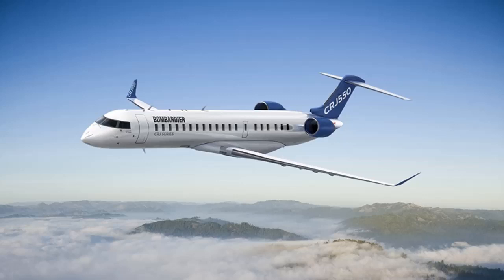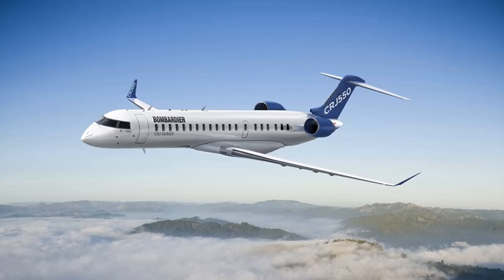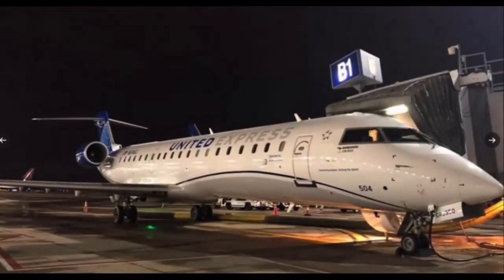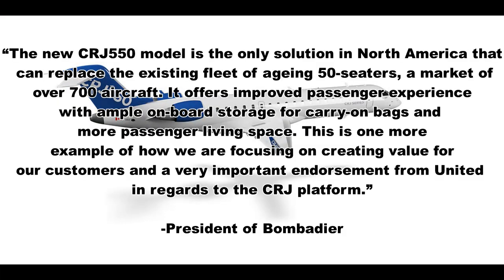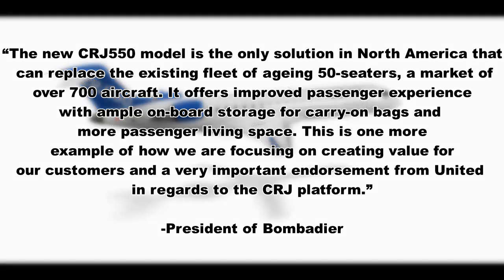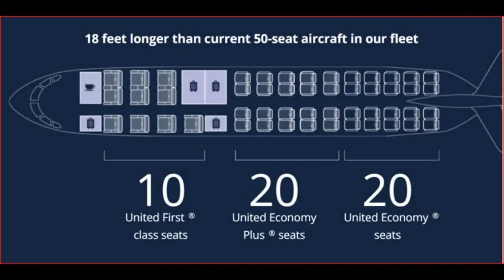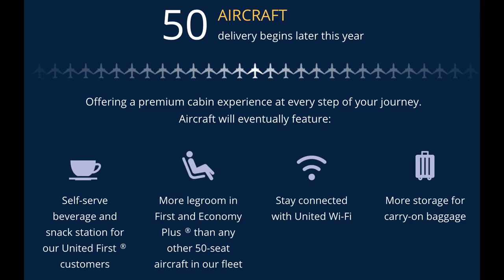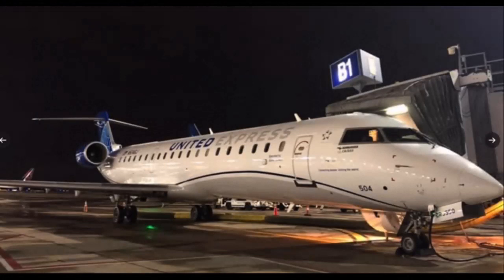What is the CRJ550?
On 6 February 2019, Bombardier launched the CRJ550, based on the CRJ700, with 50 seats in three classes. The launch customer, United Airlines, ordered 50 aircraft configured with 10 first class, 20 Economy Plus and 20 economy seats, to be delivered later in 2019. The CRJ550 has a lower MTOW than the CRJ700 in order to comply with scope clauses in US pilot contracts, and is expected to receive type certification in the second half of 2019. The initial 50 aircraft will be sourced from existing CRJ700 airframes, rather than being newly constructed.